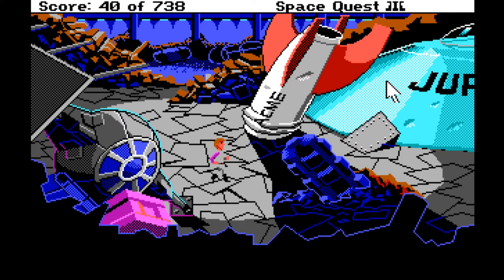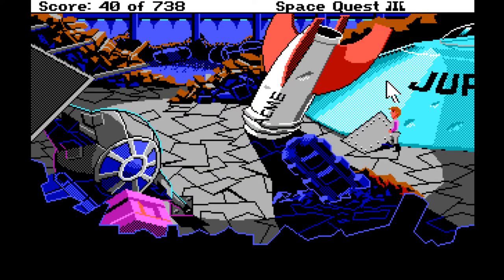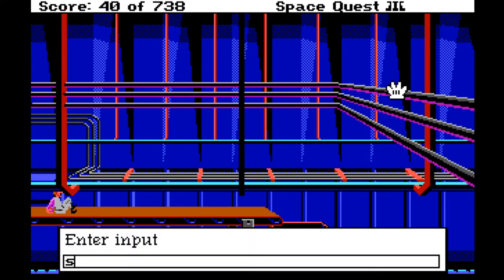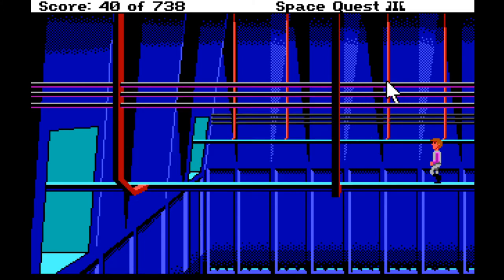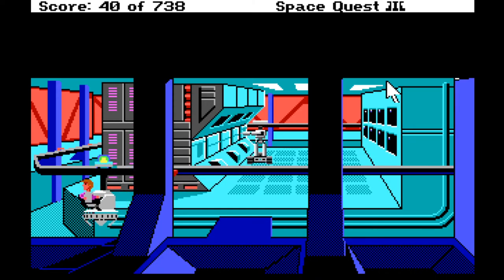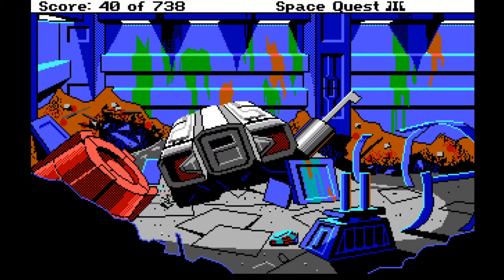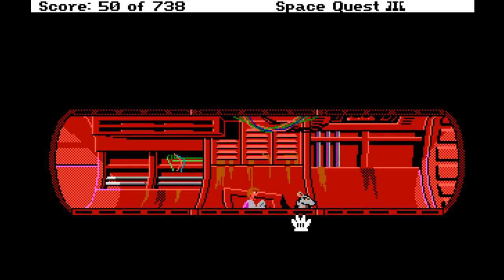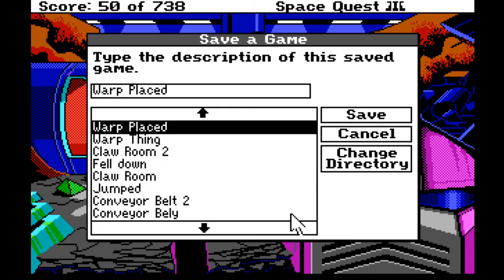THE CLAW | Space Quest 3: The Pirates of Pestulon (BLIND) #3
Welcome to my blind let's play playthrough of Space Quest III: The Pirates of Pestulon! Space Quest III: The Pirates of Pestulon is a 1989 graphic adventure game by Sierra On-Line, and the third game in the Space Quest series. Roger Wilco's escape pod from the end of Space Quest II is floating in space until it is picked up by an automated garbage freighter. PC versions of the game support mouse movement and a new, heavily improved text parser. Mouse movement was still in a primitive state at the time of the game's release, so Roger is unable to automatically find his way around obstacles in the game world, instead stopping if he encounters a barrier. Computer mice were relatively new at the time, and Sierra's mouse movement would greatly improve in subsequent games.

In this episode, we decide to have another go at using the Claw on the transport system! We try lowering the claw on various screens and pick up what seems to be something called a Warp Motivator! Then we realise we can also use the claw to lower it back down again and place the Warp Motivator somewhere else! We discover there's a new area and lower it down into a ship! We decide to go down to find that area, but it's more difficult than it first appears! Then we're mugged by a Rat! The Rat takes the Wires and the Generator from us!